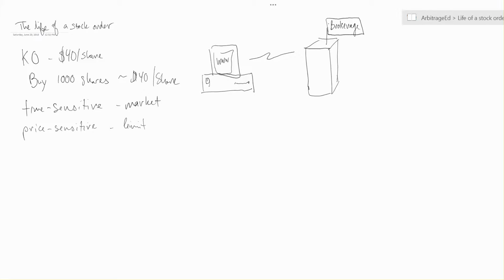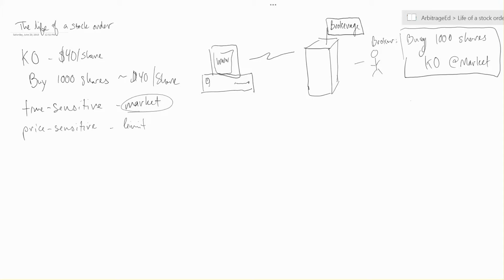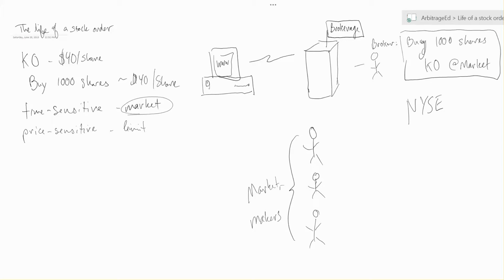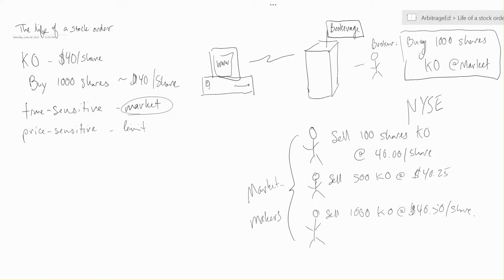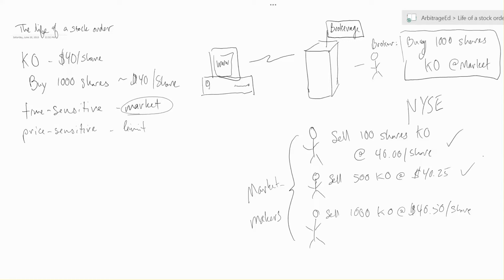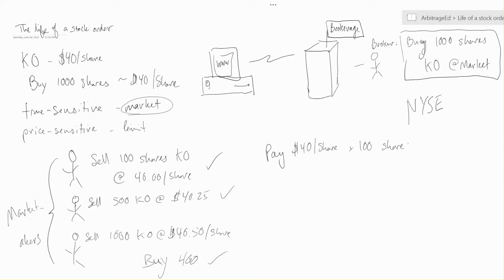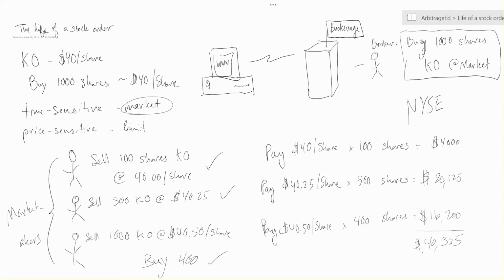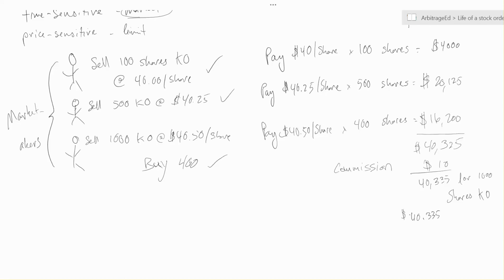What Happens When You Buy Stock Pt.1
What actually happens when you buy a stock. (Part 1 of 2)